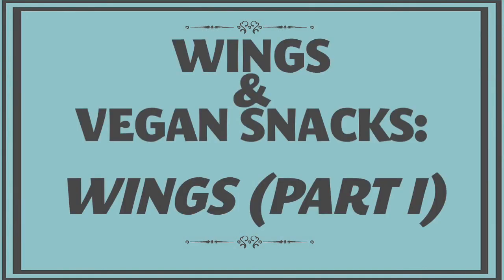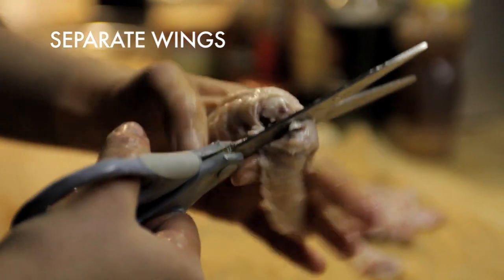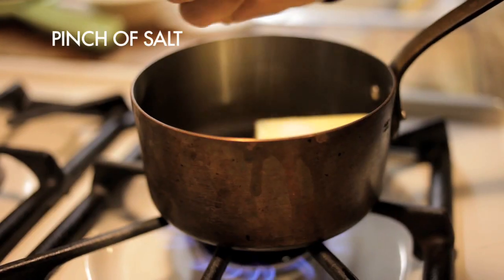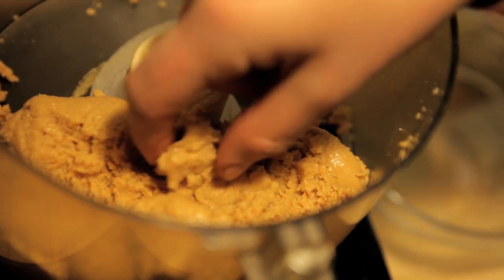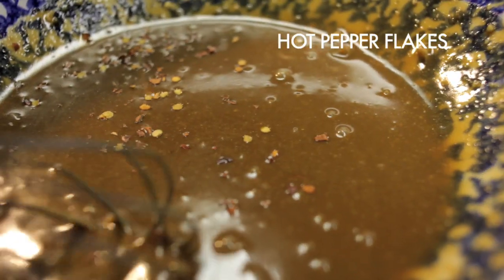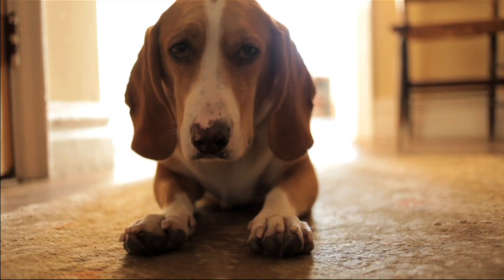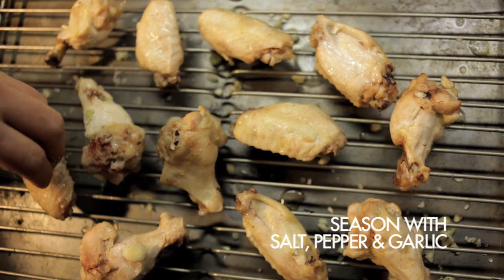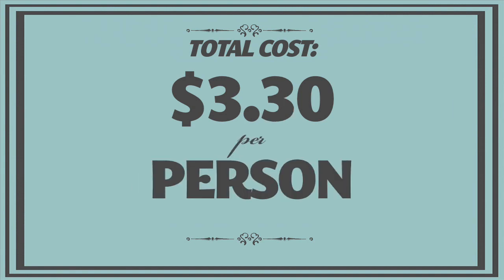Buffalo Chicken Wings Recipe, Vegan Snacks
Deep-frying at home is a messy, smelly pain in the ass. But that doesn't mean you can't enjoy classic Super Bowl junk food like Buffalo Wings - which are actually even tastier steamed and roasted than fried. We've also got some great recipes for vegan junk food to satisfy every appetite on game day. Go Giants!

Also, basset hounds make terrible wide receivers.